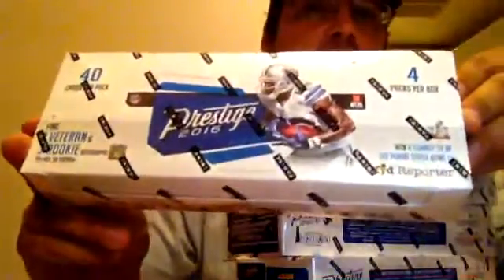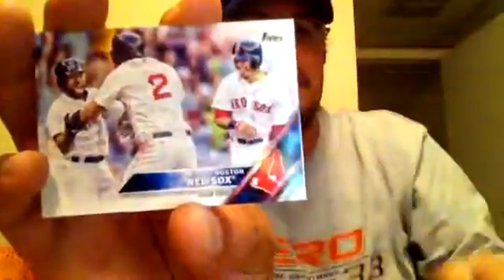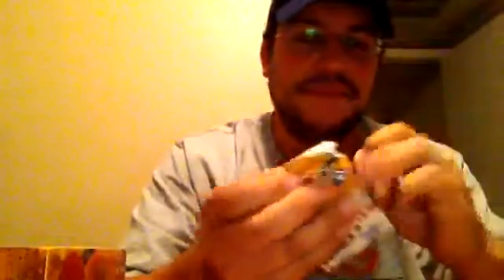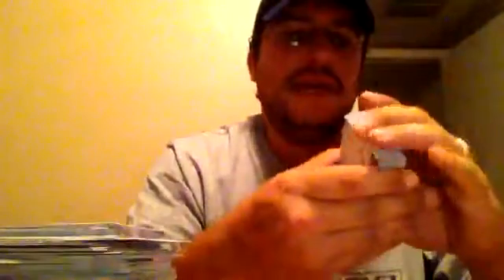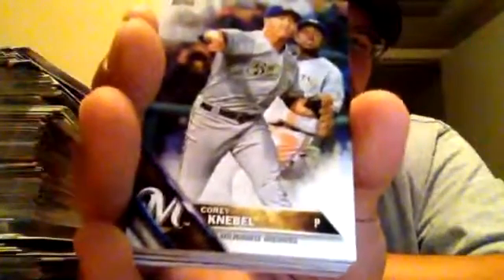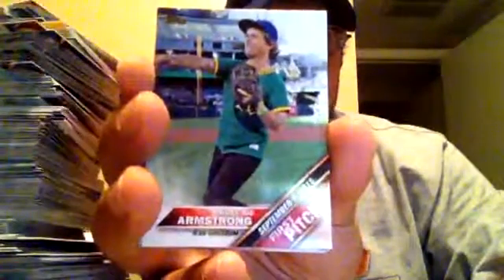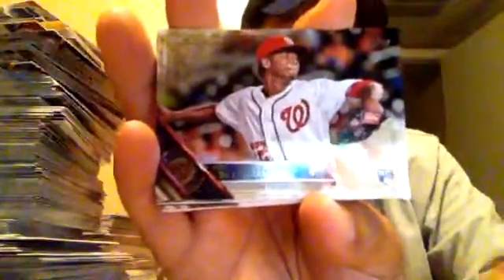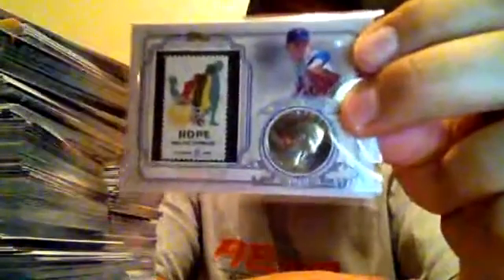Friday night box break (2016 Topps Series 2 Jumbo) - 6/17/16 Marc-Down Entertainment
2 jumbo box break of the second installment of 2016 Topps baseball